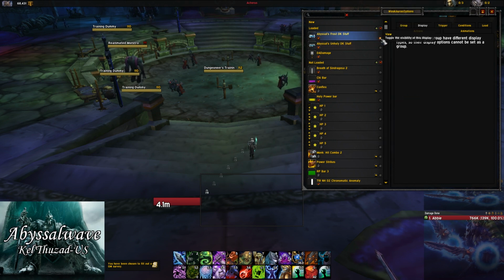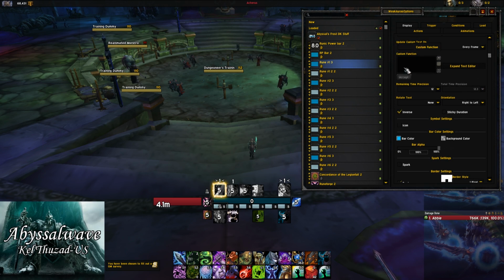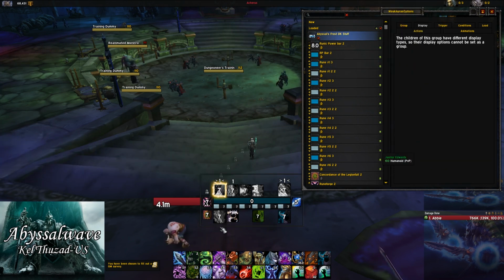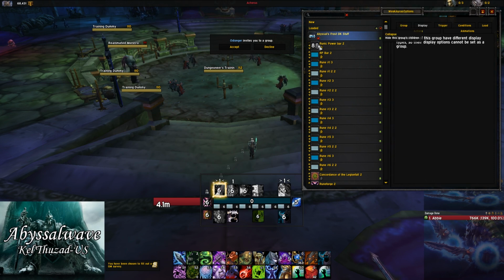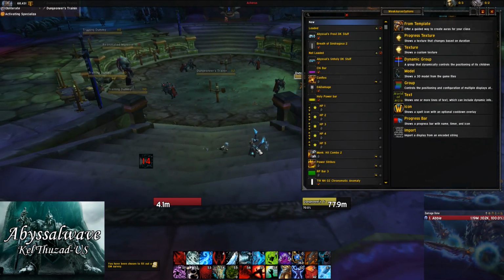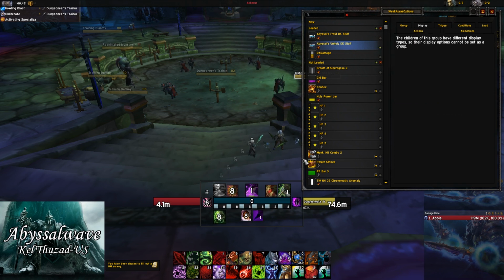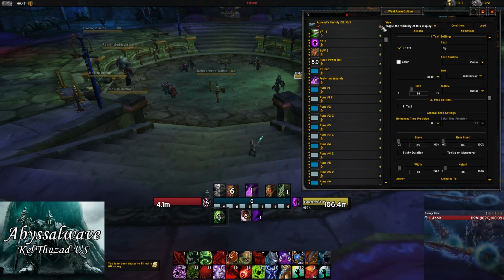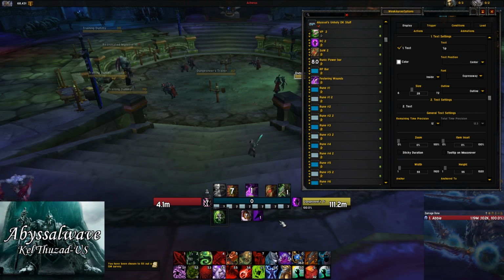Abyssalwave Unholy/Frost DK All-in-one UI (Patch 7.2.5)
Thanks for 2k Subs, here's my Unholy and Frost DK Weakauras for Patch 7.2.5 and Tomb of Sargeras

It's been a short but awesome journey so far. Thanks for all the support but I won't do a sappy video where I just thank all of you over and over, instead here's something in return.

Masque - Flatsquares
Elvui
Skullflower cont.
Details